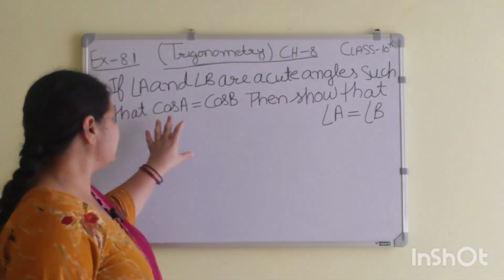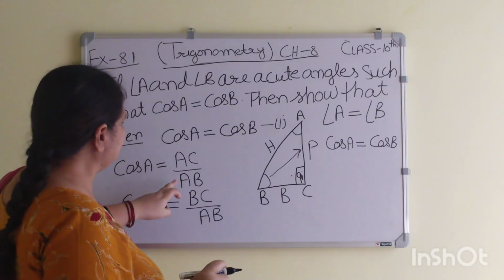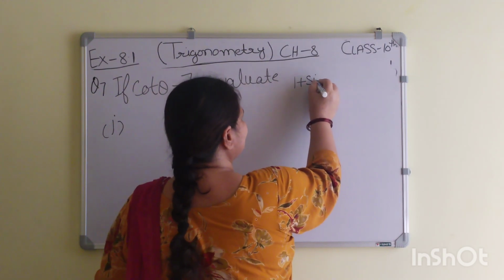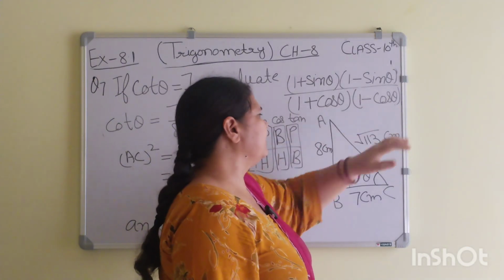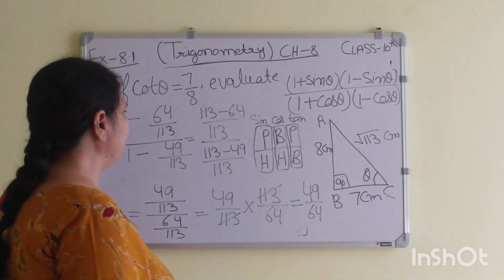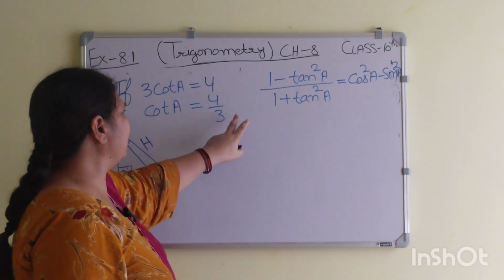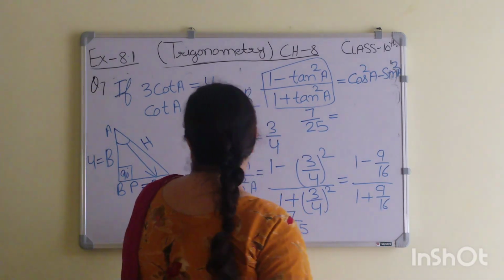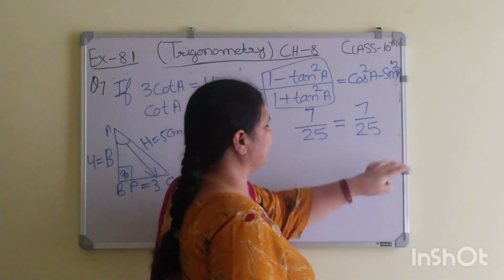Trigonometry || chapter 8 class 10 || Ex 8.1 || Question 6 , 7 , 8